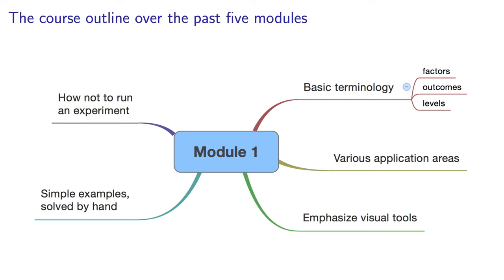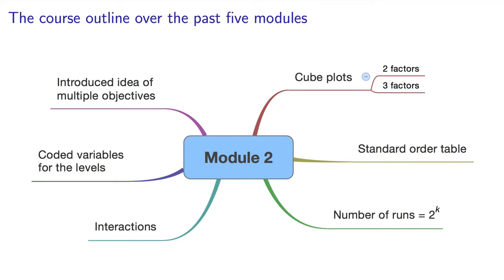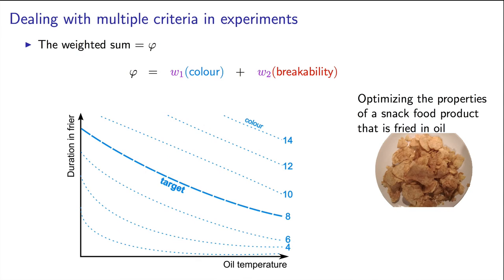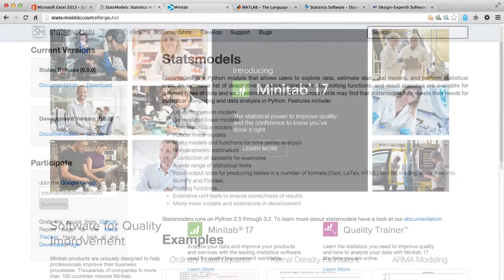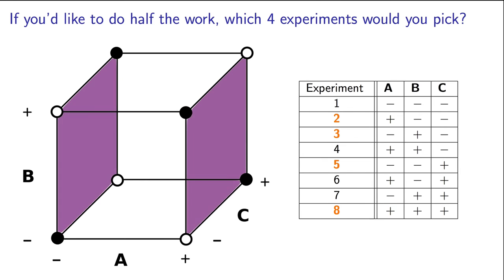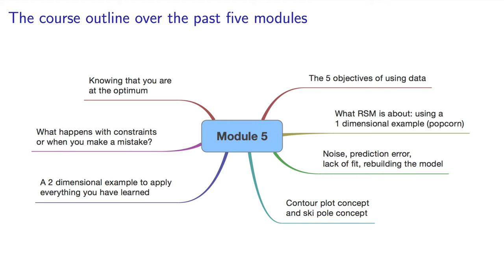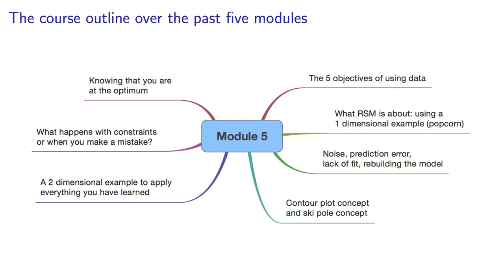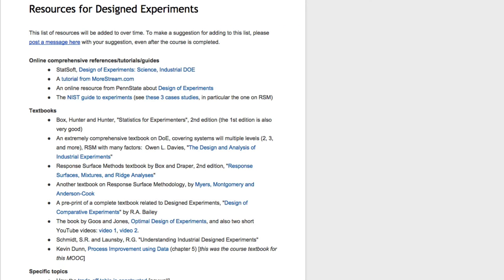Experiments 6 - Wrap-up: the course in review, multiple objectives, and references for the future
We will give a high level overview, of the concepts we have covered in this course related to Design of Experiments for Improvement. We will also mention some topics we did not cover.

The area of experimental design, is fairly broad, and the concepts we omitted, can quickly become very mathematical. But, if you choose to study these topics on your own afterwards, you will see that they build on the ideas we did cover in this course.

You now have a solid foundation to base your self-learning on. All further, advanced experimental tools build on these concepts.

We started the course by looking at some basic terminology: factors, outcomes, variables, low and high levels, and so forth. Very quickly we learned how to interpret - visually - the results from an experiment. And that was crucial; a visual interpretation is so important, and not having to run and rely on software.

This is a theme we've seen throughout the course. We've resorted to visual tools the entire way. Cube plots, to visualize the results; Pareto plots to identify, or screen out factors, that appear important and those that are not.
And finally, in the response surface module we looked at contour plot, to visualize the surface we are moving on.

We also learned along the way, at several point how NOT to run an experiment. Changing one factor at a time, is something we have known for at least the last 8 decades as being inefficient, especially if we want to learn about and exploit interactions to reach that optimum.

We learned how to set up our standard order table, to assist us. There are 2 to the k experiments in a full factorial. And once that full factorial was run, we saw how to manually create a simple prediction model. Remember that "high minus low", "high minus low" idea? No software was required.

So by the end of the second module we saw that experiments often had more than one outcome. We might want to decrease pollution as much as possible, but also do so cheaply, and obey safety, or regulatory constraints.

In systems where this is the case, we must either reformulate our objective to include multiple outcomes - maybe by using a weighted sum, for example - or by visualizing the overlapping, competing criteria on two contour plots. This visual approach is, again, very effective. We can see the trade offs in our system, and communicate with our colleagues effectively that don't understand the terminology of response surfaces and optimization. Furthermore, if things change in our system, we can quickly see how to compensate for them.

Now in the third module of the course, we started using software, to speed up our hand calculations. We used a high quality, freely available tool to do that. The R software has many packages available to extend its functionality. But there are though other software tools, and some that are specifically designed for experimental analysis, feel free to download their trial versions and test them out for your own needs.

We liked R, because of its traceability in the code. We can always go back, and reproduce our results. See where we've made mistakes and even share that code with our colleagues.
You might be wondering about formal statistical tools that you might use to make your work more analytically: such as p-values, confidence intervals, analysis of variance, and so on. These are absolutely available, and have been there all along in the R output. As you've seen, we've been far more reliant on visual tools in this course, and less so on detailed statistical knowledge.

In the fourth module of the course we started to look at fractional factorials. We use these when we have a large number of factors, and want to practically reduce the number of experiments to some lower value. We know that there's no free lunch, and that aliasing will occur. But we have this trade off table to help guide us in that choice.

We learned about blocking for nuisance factors, and we also covered the idea of covariates in that fourth module. I had also mentioned the concept of definitive screening designs, which are emerging as a more effective design than fractional factorials.

Perhaps this is a good time, to mention the book by Peter Goos and Bradley Jones. That book starts where this course ends. It's a great book, written in conversational style, that would help you peer into the minds of statisticians as they actually plan complex experiments. They cover topics, that many of you have asked about: response surface methods with categorical factors, screening designs, mixture designs, blocking and covariates, as well as the very practical requirements of a split plot design. ...